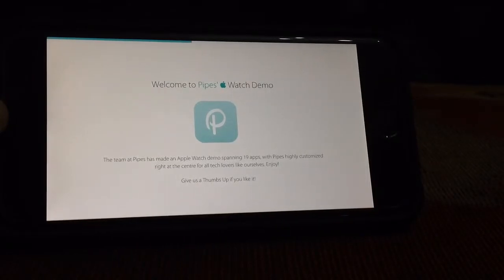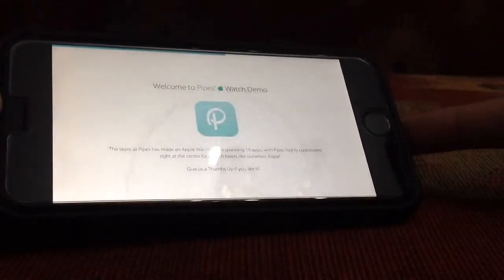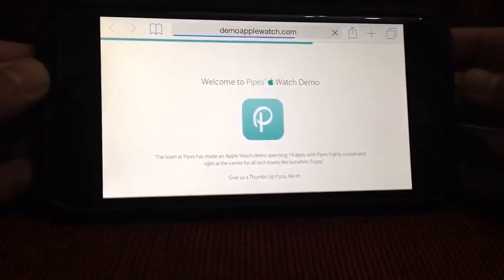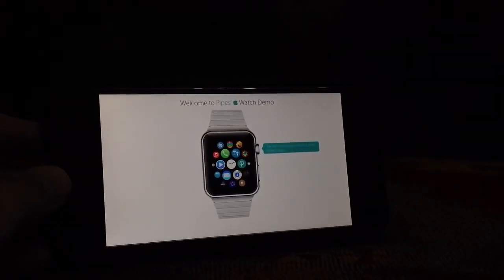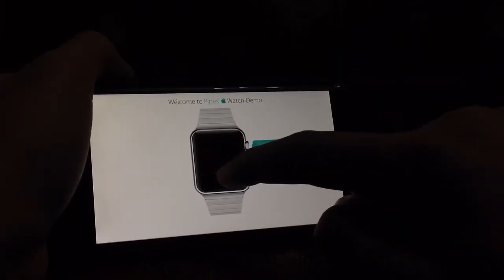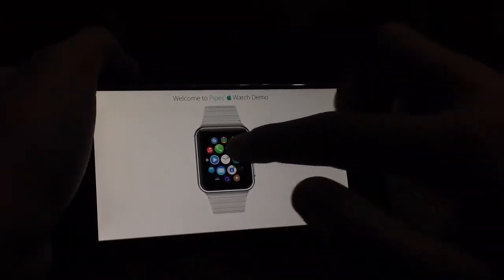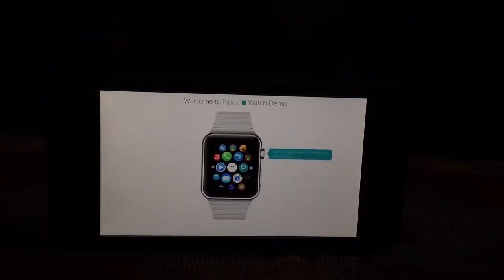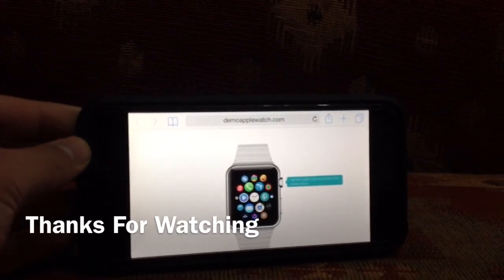Test The Apple Watch Interface/Software (No Jailbreak)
No Jailbreak
Here Is How To Test The Apple Watch Interface